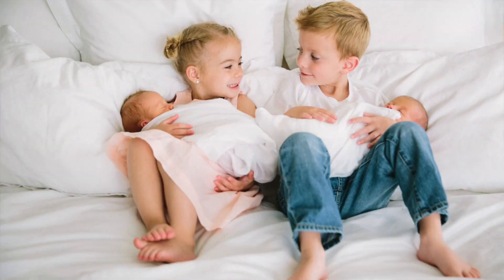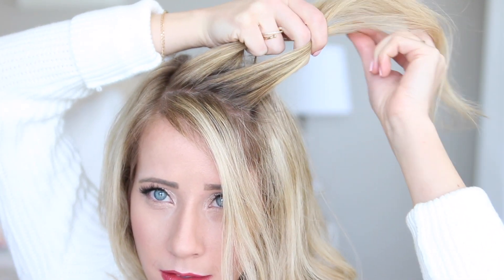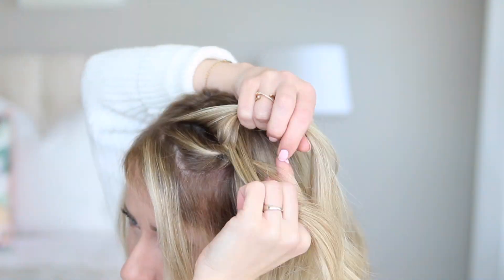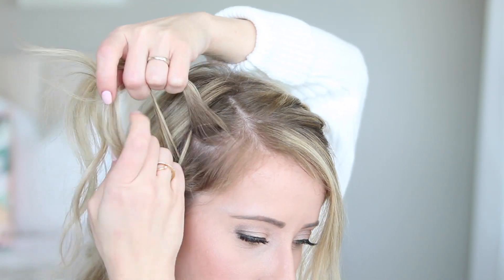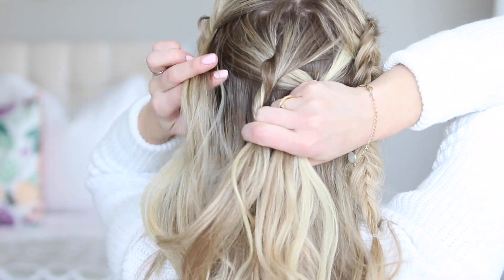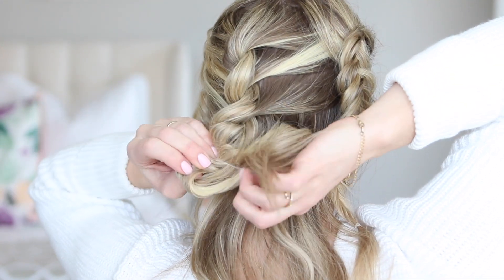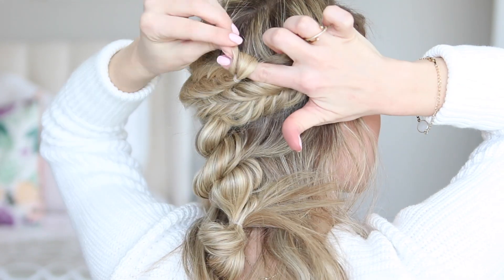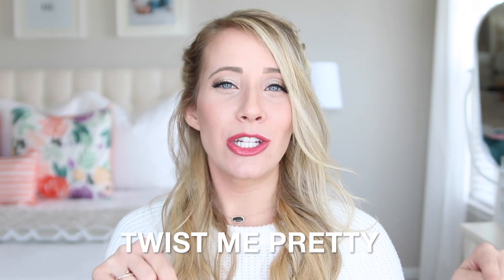Mixed Braid Half Up | Cute Girls Hairstyles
Every girl needs a go to half up that can be worn at work, a date, or even a fancy evening out.  This is the perfect style for that! It combines reverse fishtails with a pancaked twist to create a romantic soft look you will love!

To see your own photo recreations of this style featured in our app, feel free to tag your photos on IG with

Please be sure to give this video a BIG "👍🏻" if you loved it!

💋's-Abby

Follow Abby! (Twist Me Pretty)

Items Needed: Brush, rat-tail comb, bobby pins, small hair elastics, hairspray {if desired}.

We post a new hairstyle tutorial or Behind the Braids family vlog every Sunday night {7pm CST}! Abby and Annie post a guest hairstyle tutorial every Thursday night {7 pm CST}!